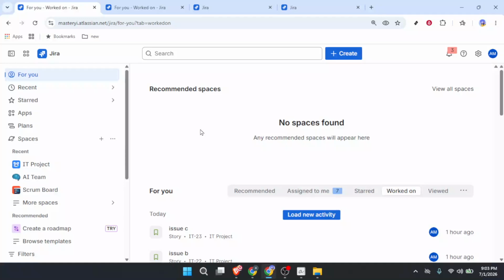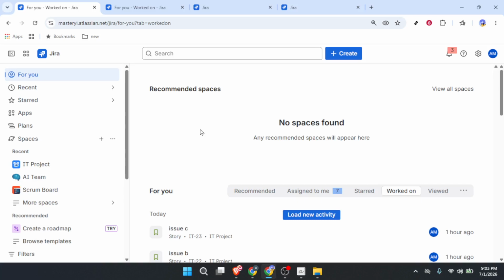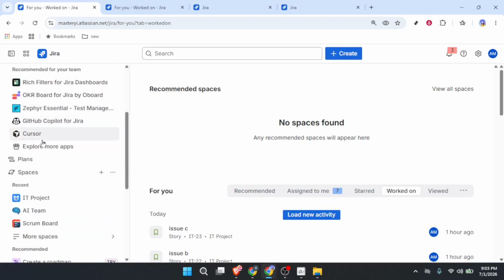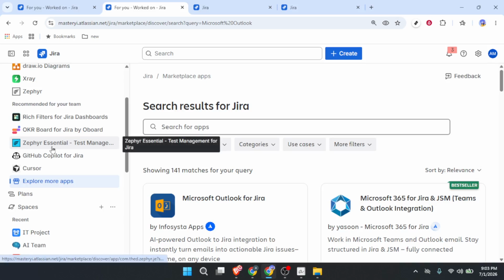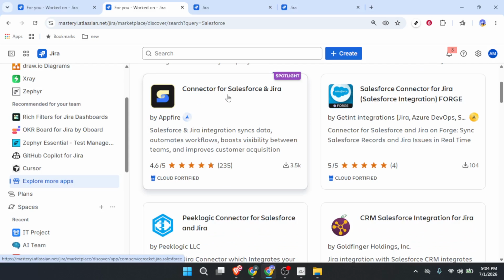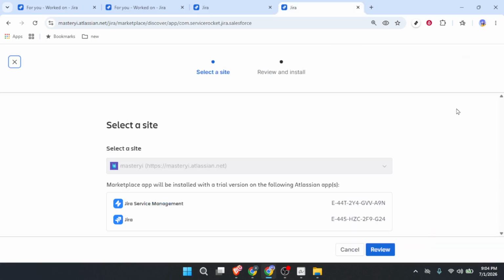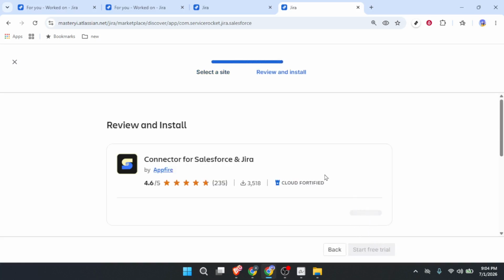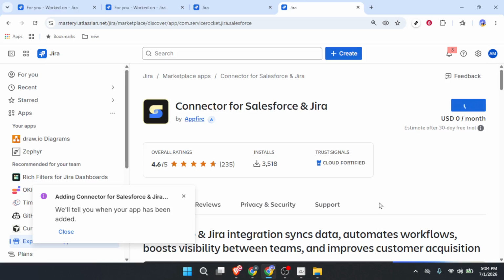How to Integrate Jira to Salesforce (Easy Guide)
In this video, we discuss how to integrate Jira to Salesforce using the Connector for Salesforce and Jira app from the Atlassian Marketplace. Learn how to connect Jira to Salesforce, set up the jira salesforce connector, and automate data syncing between the two platforms. This step-by-step guide covers installing the jira salesforce app, configuring the integration, and eliminating manual data copying errors.

00:00 Introduction to Jira-Salesforce Integration
00:16 Logging into Jira as Admin
00:26 Navigating to the Jira Marketplace
00:50 Searching for the Connector App
01:08 Installing the Connector App
01:35 Reviewing Permissions and Starting Trial
01:53 Post-Installation Confirmation
02:04 Benefits of Automated Data Syncing